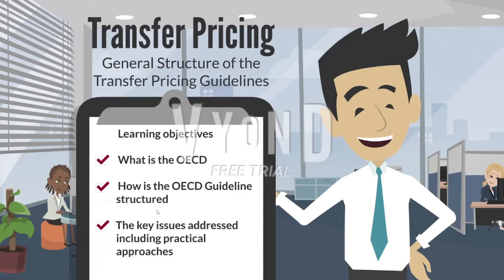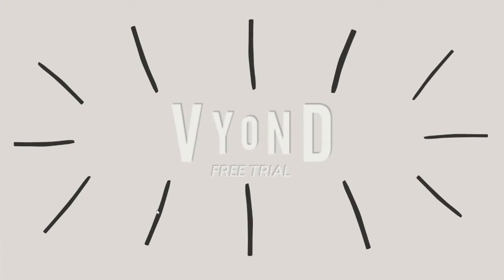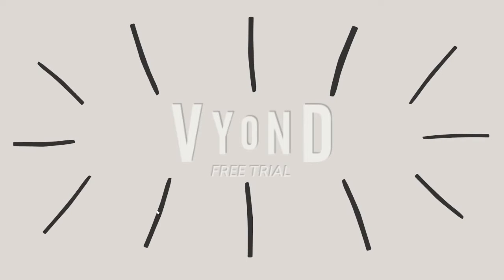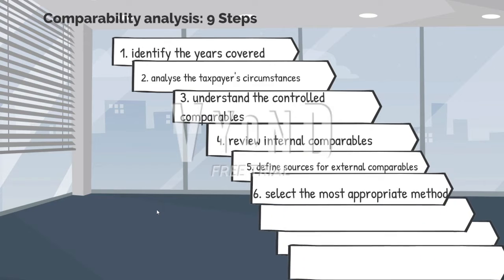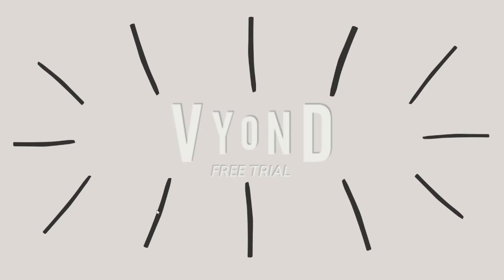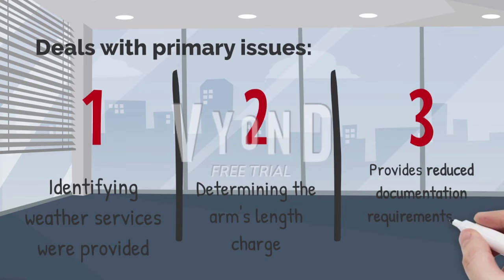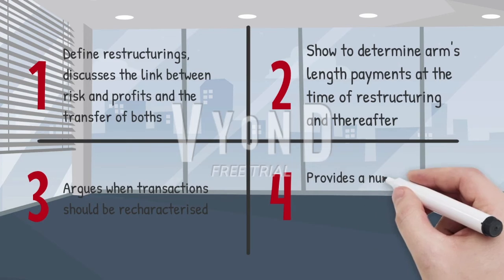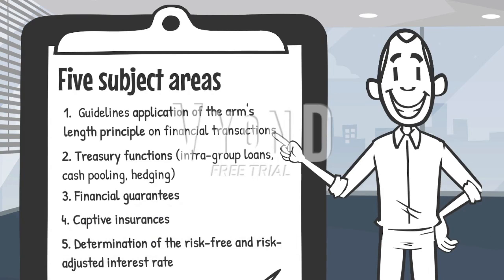General Structure of the Transfer Pricing Guidelines